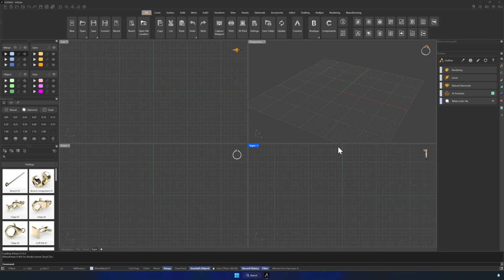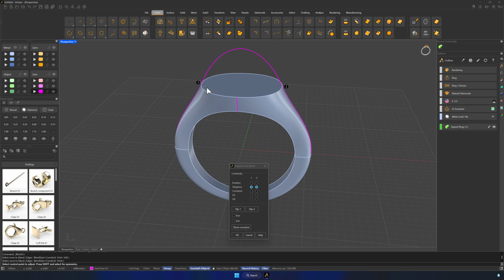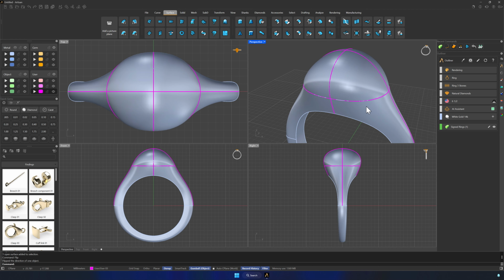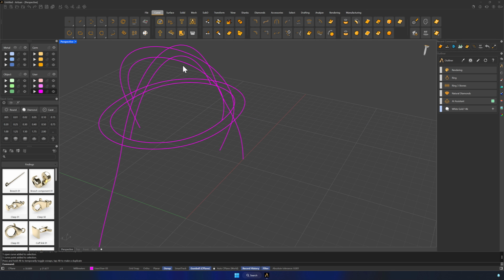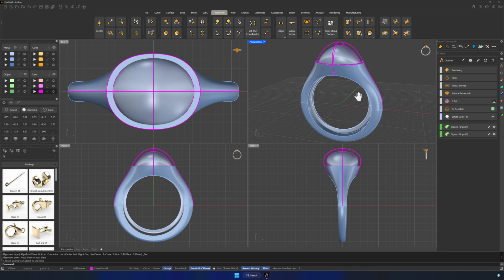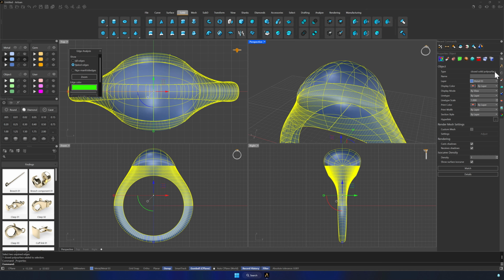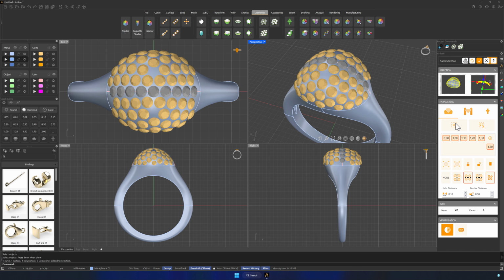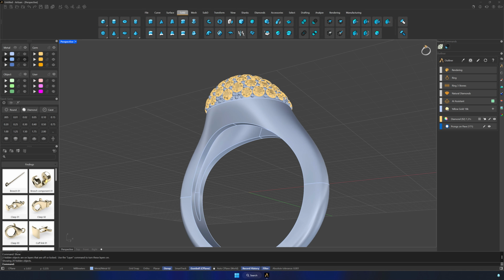How to Make a Domed Pavé Signet Ring in Jewelry CAD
A hollow signet with pavé across the dome, set automatically and cleaned for casting.

Build the shank, form the dome, run Pavé Along Surface, then add prongs and cutters.